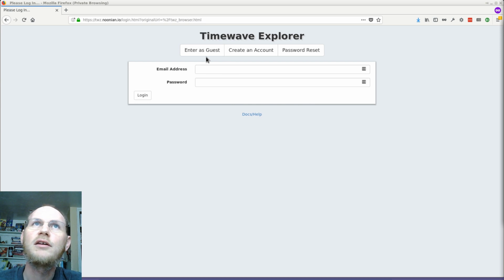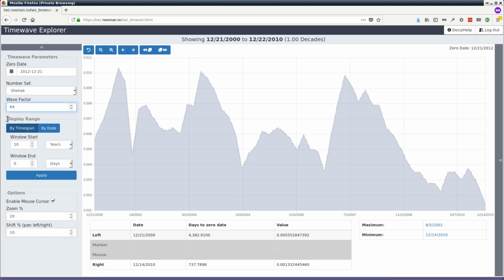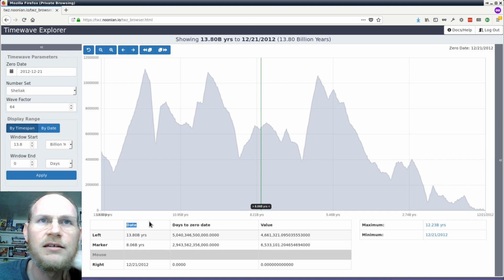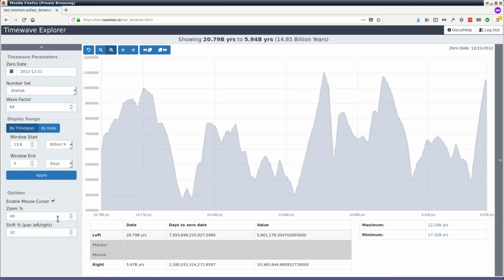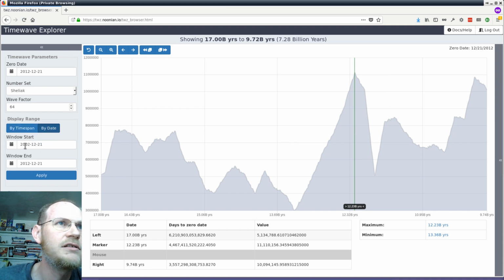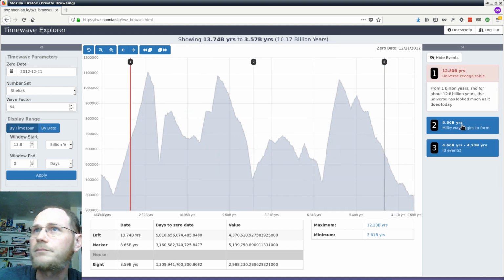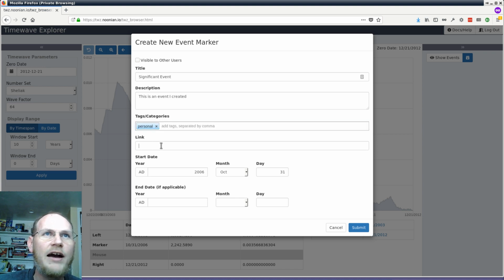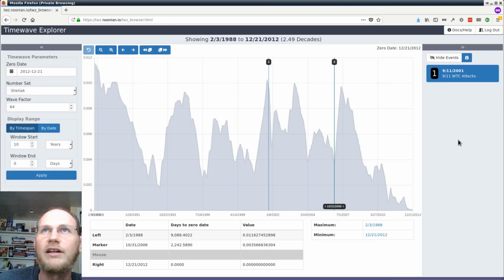Introducing Timewave Explorer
This video is an overview of the Timewave Explorer application, an implementation of Terence McKenna's Timewave Zero.